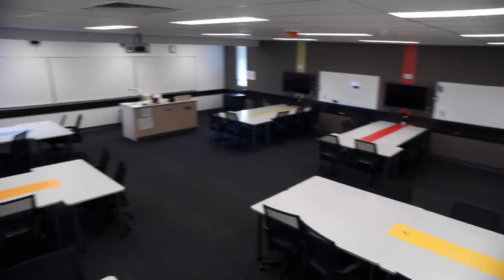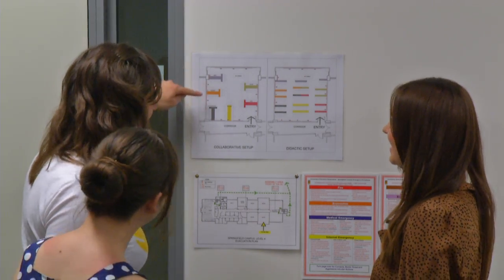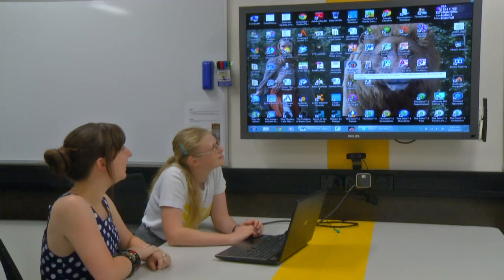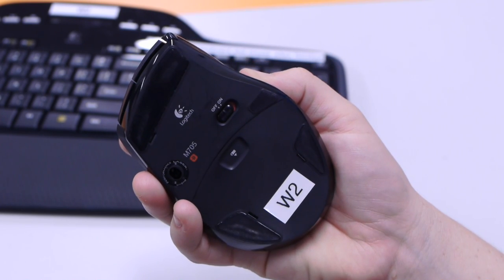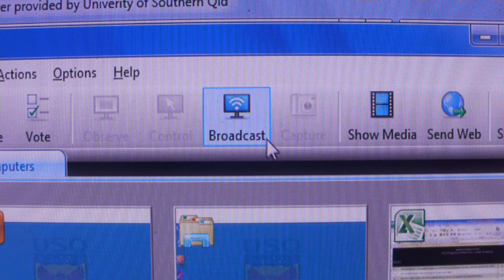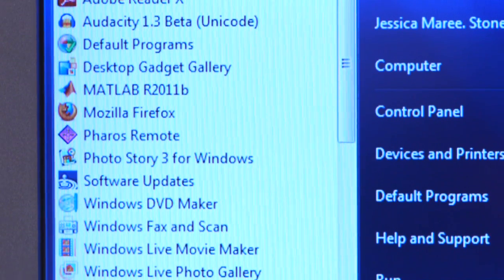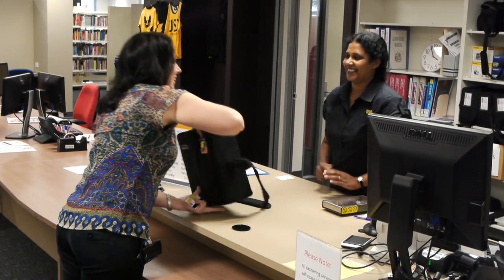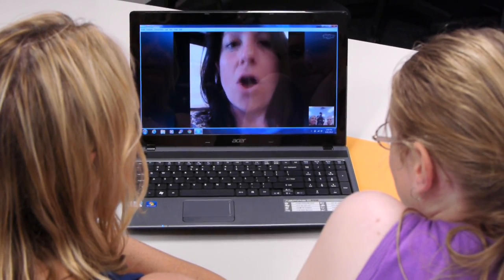USQ Springfield Collaborative Teaching